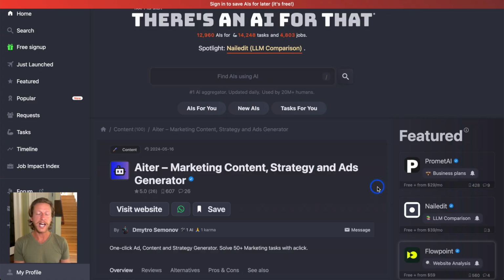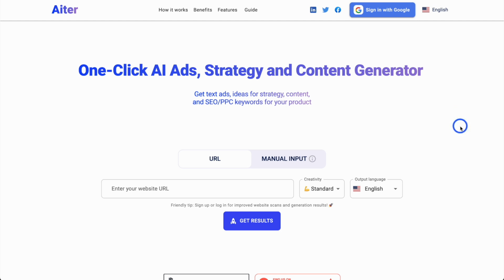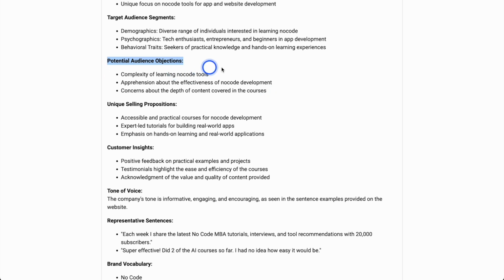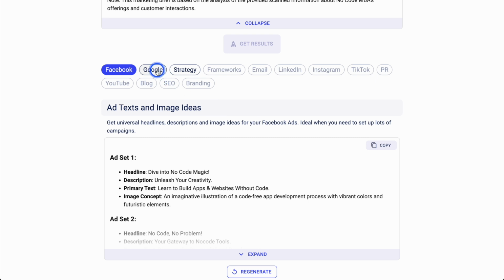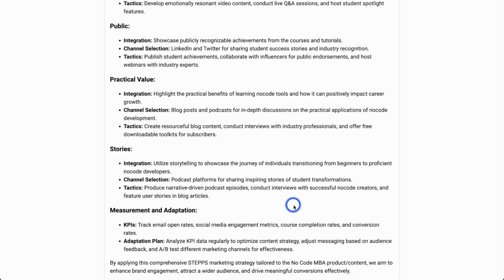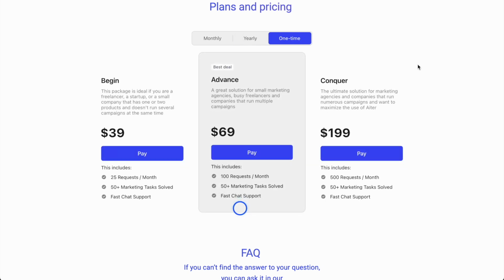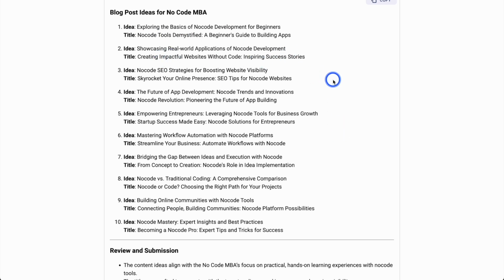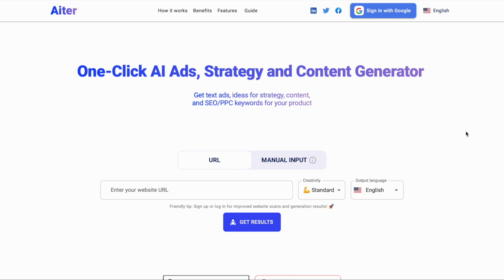Can this AI tool create ads in one click?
IAI web apps have taken over this year! In fact, Seth from No Code MBA has built his own web app called Blogfox.

Today, we're diving into another AI tool, "There's an AI for That," to test out some new AI apps. We'll specifically look at an AI-powered marketing content strategy and ads generator.

Join us as we:

- Test the AI marketing content and ads generator tool
- Provide feedback on its usability and effectiveness
- Discuss who might benefit from using this tool
- Evaluate whether it's worth trying out for your needs
- We start by exploring the website, which boasts 255 five-star ratings and one four-star rating.

Users have praised it for its ease of use and affordability. Here’s how it works:

- One-Click AI Ad Strategy and Content Generator: This feature provides text ad ideas, strategy content, SEO, and PPC insights for your product.
- Community Feedback: We'll highlight user reviews and the overall community rating.
- Hands-On Test: We'll enter the No Code MBA website URL, choose the 'Standard' creativity setting, and generate results.
- Marketing Brief: We’ll examine a marketing brief generated by the tool, which includes:
- Product content summary
- Competitive advantages
- Target audience segments
- Potential audience objections
- Representative sentences
- Brand vocabulary

After generating a brief marketing overview, we’ll dive deeper into the AI tool's features, including Facebook and Google ad strategies.